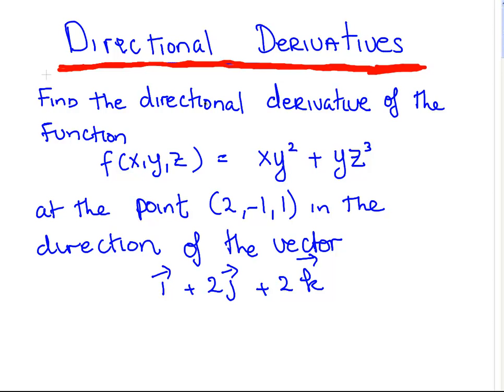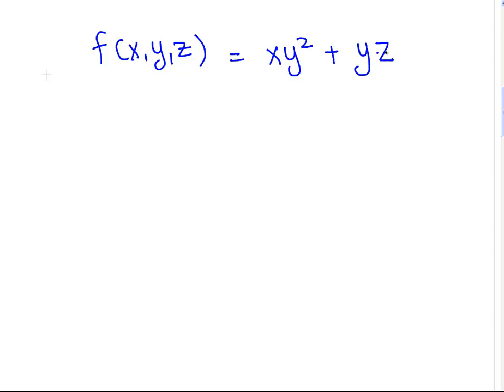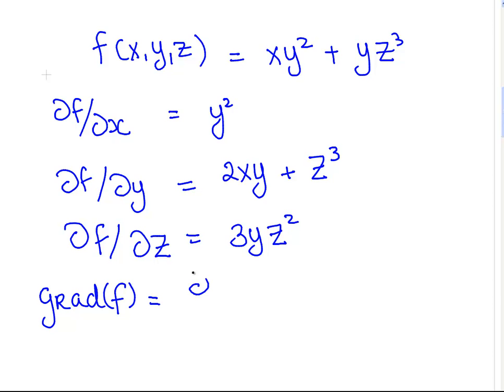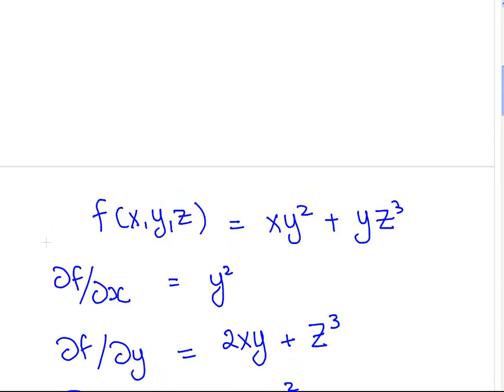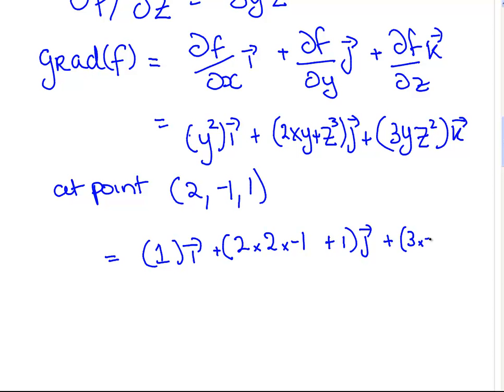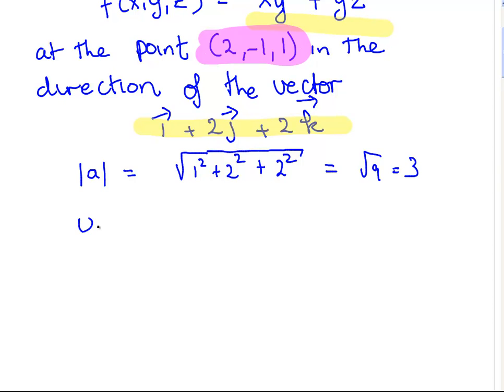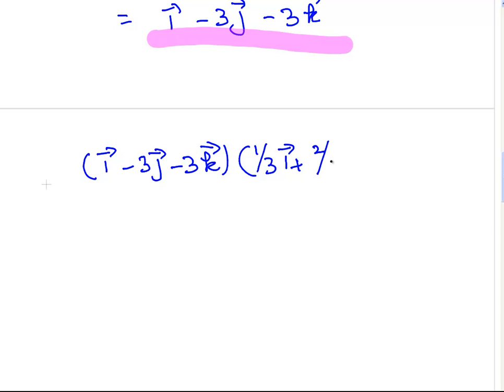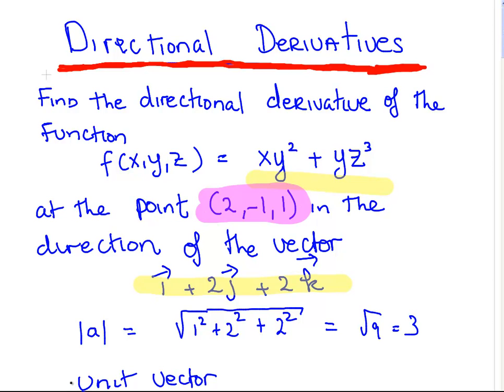Directional Derivative - Worked Example 2 (Vector Calculus)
MathsResource.com | Vector Calculus